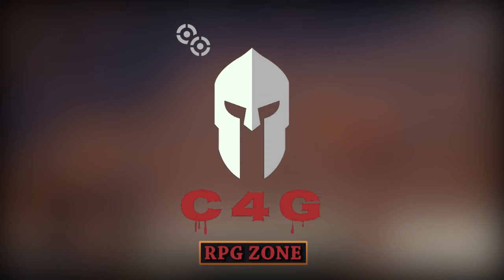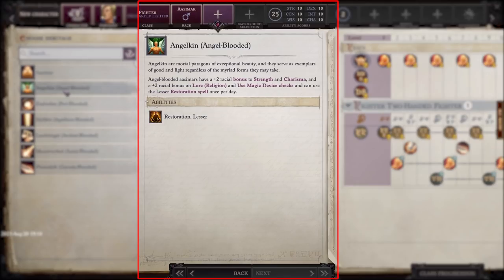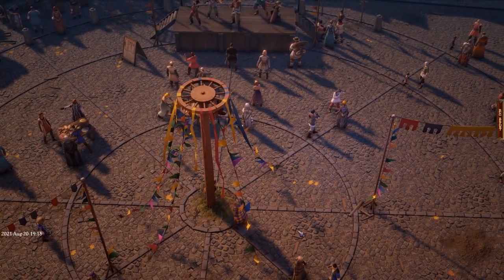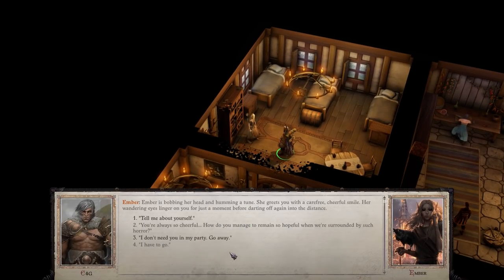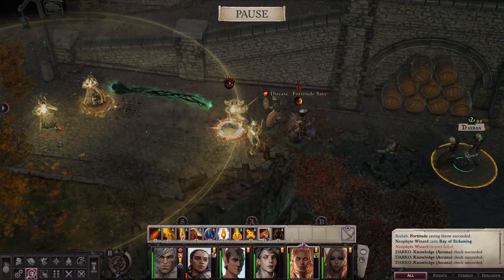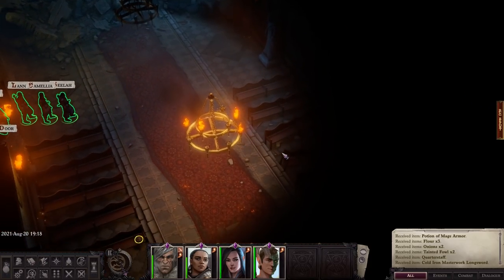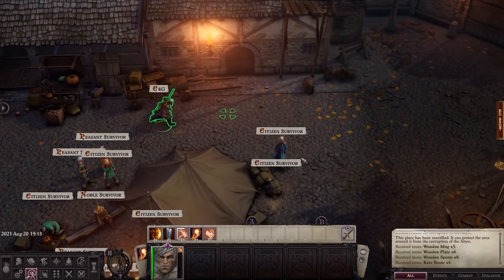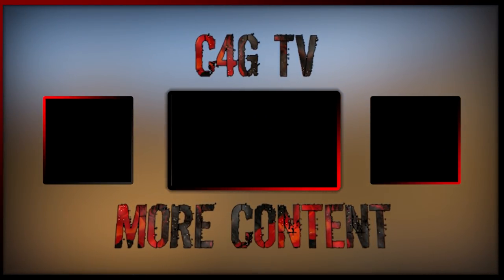Pathfinder: Wrath of the Righteous | C4G Impressions - Proven RPG Formula That Works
* My new audio interface - Focusrite Scarlett 3rd Gen Amazon
* The best cheap microphone for starting your YouTube channel - BM 800 (used in bunch of my older videos)
* The best cheap gaming headphones for PC and PS4 - ABKONCORE B780 Amazon

Intro - 00:00

Character Creation & UI Design - 0:50

Difficulty Settings - 3:00

The Story - 4:08

The Gameplay - 8:15

Outro - 14:57